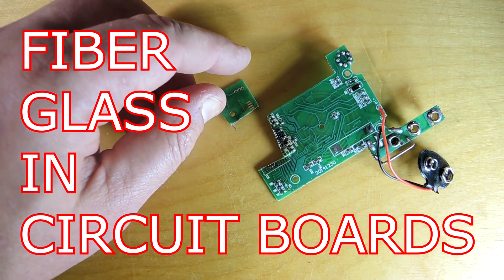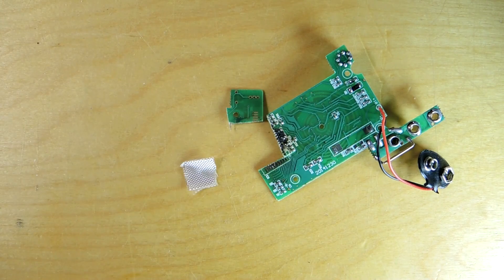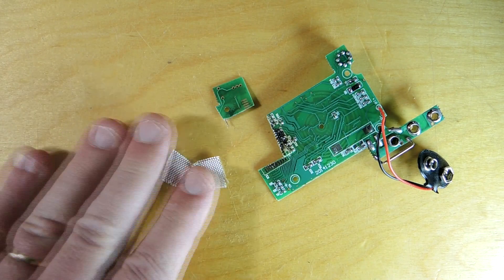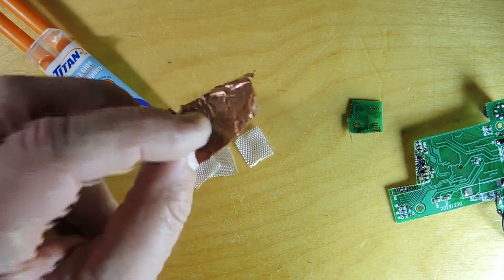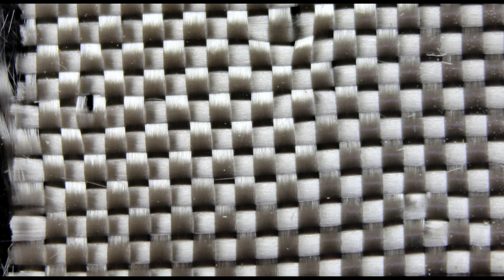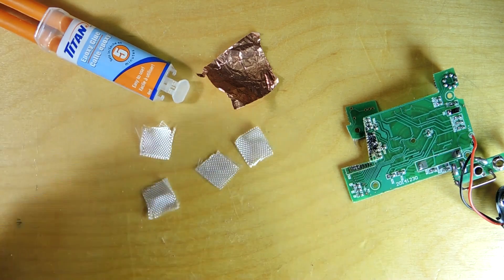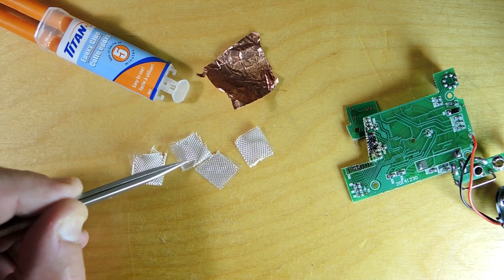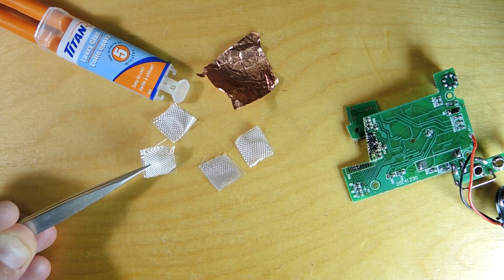Reverse Engineering a Circuit Board: Fiber Glass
What's inside a circuit board?  After etching away the copper and epoxy one is left with the glass fiber which give a circuit board it's mechanical strength.